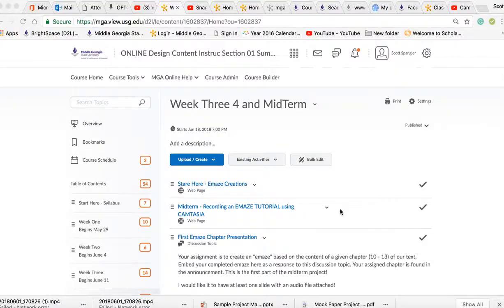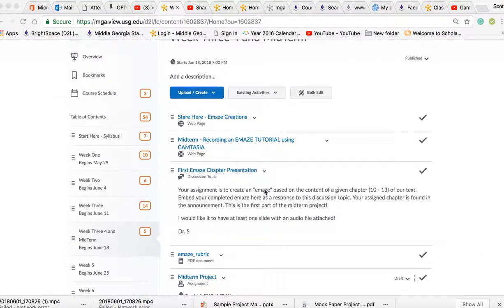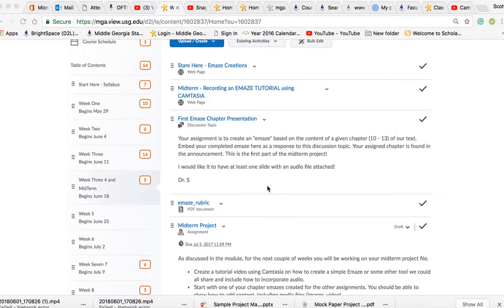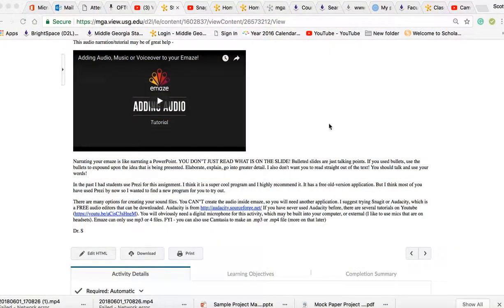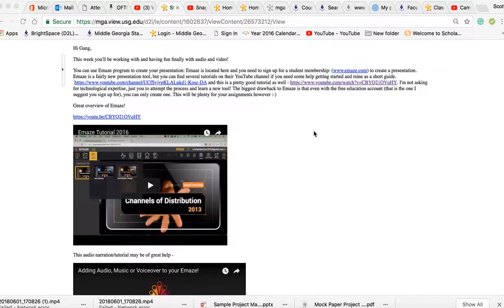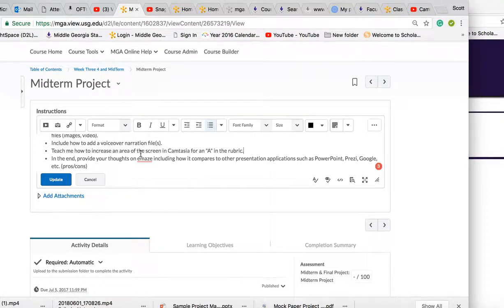IT Design Midterm Video